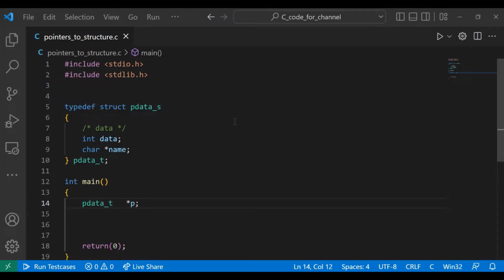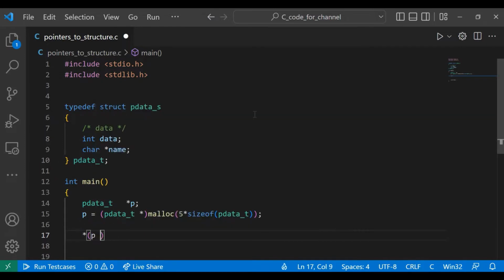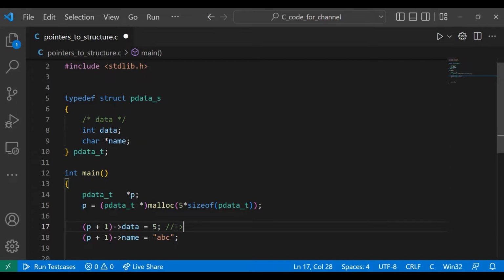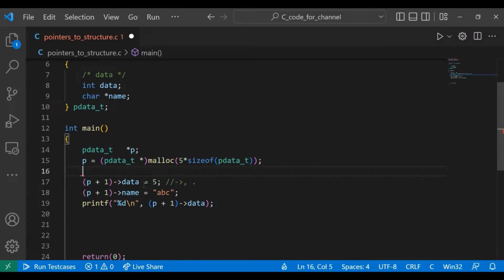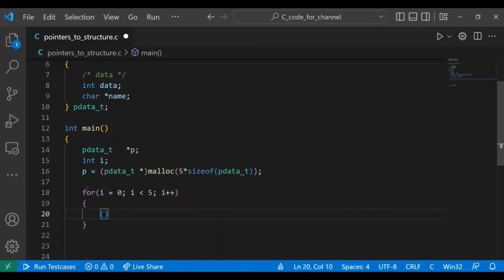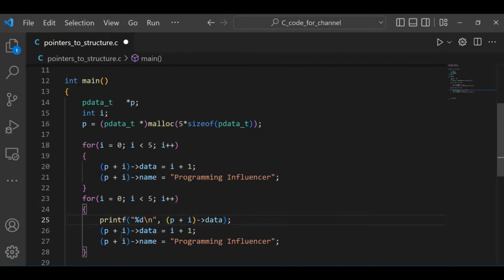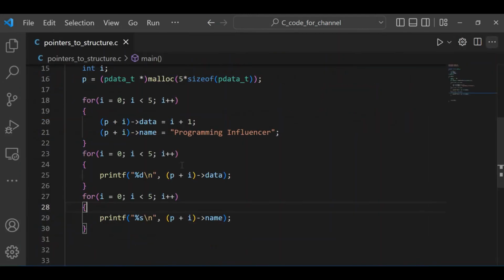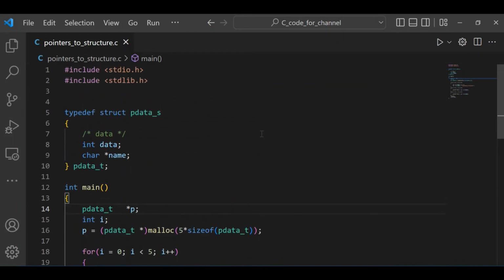Structure and Pointer | Programming in C